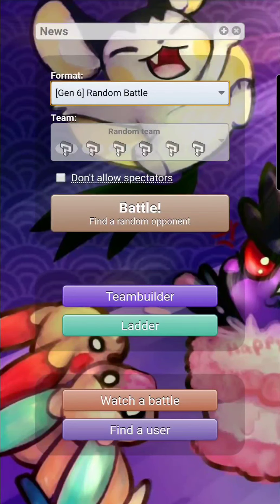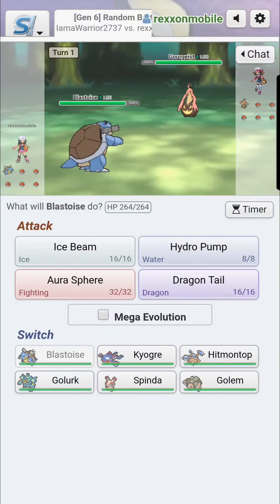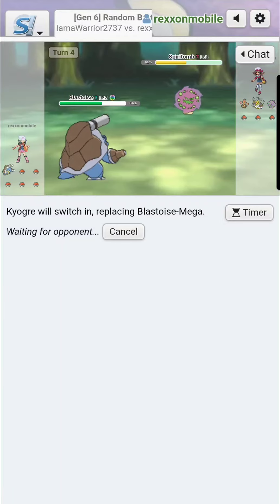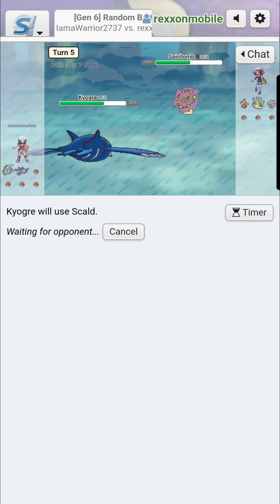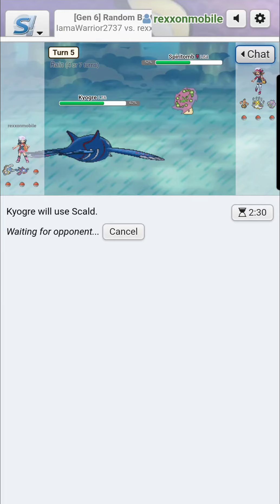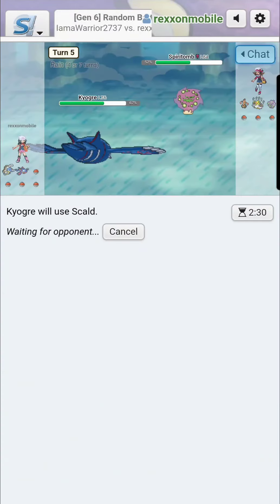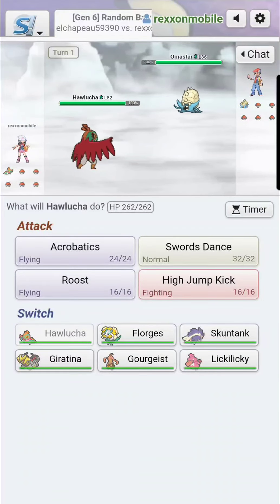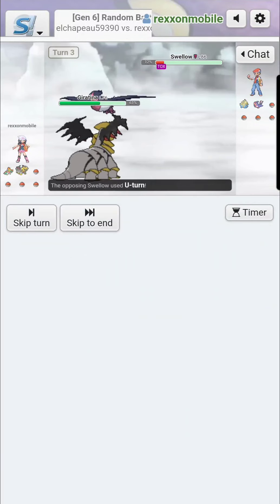Rex On Mobile #15 [Gen 6]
I really wanted to do battle factory :[

January 30th 2022 9:33am